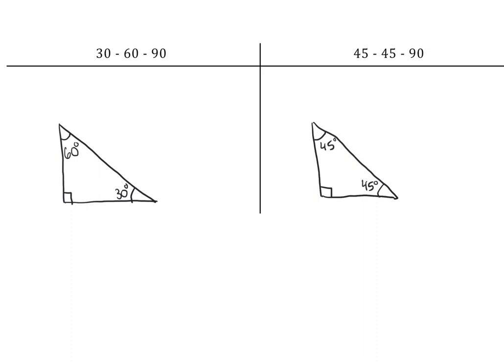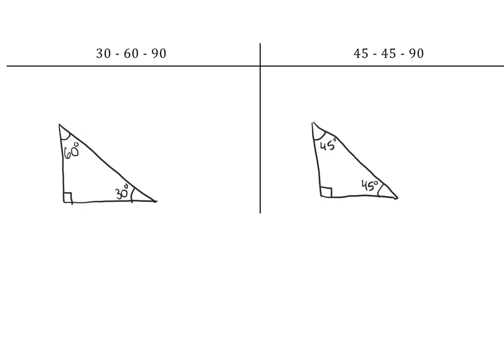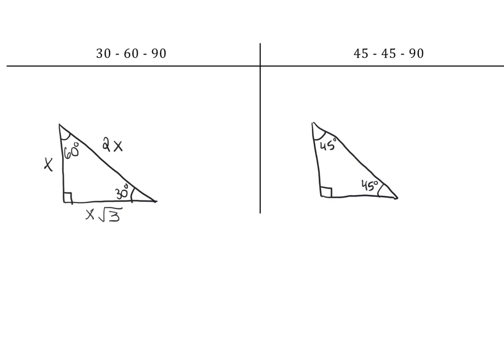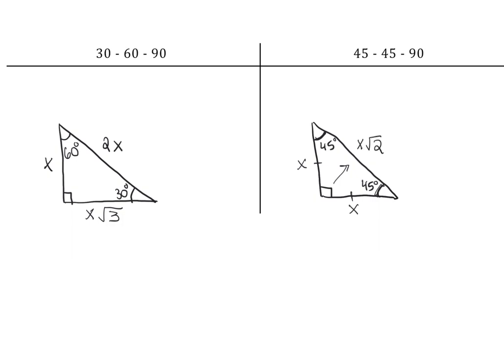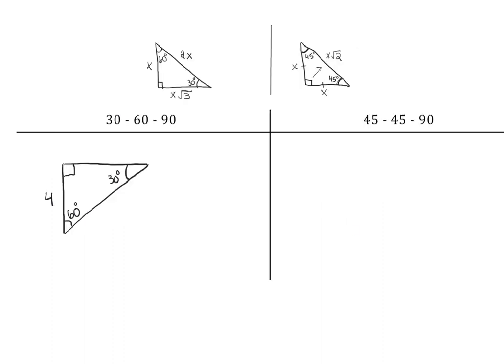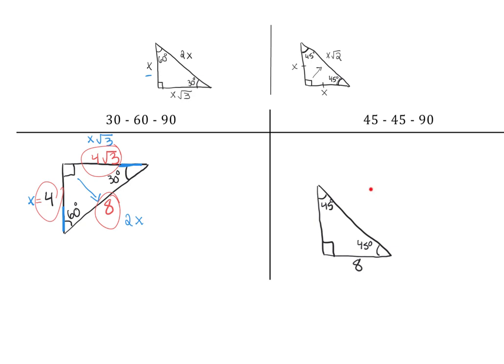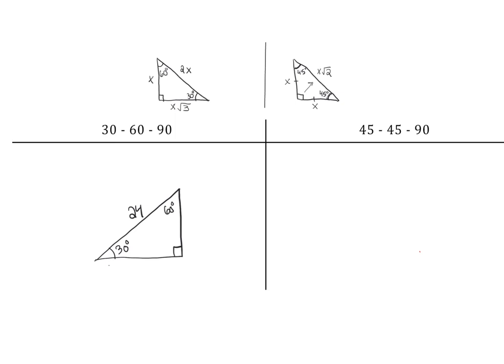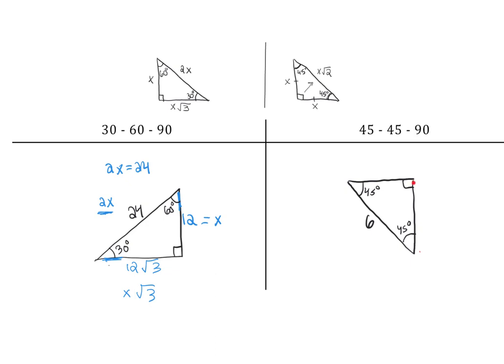5.5 Special Right Triangles